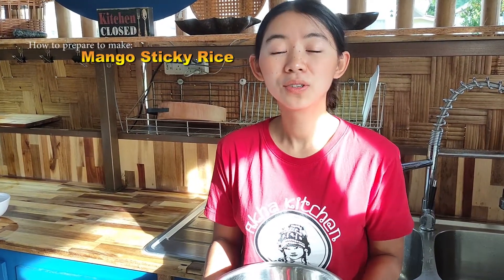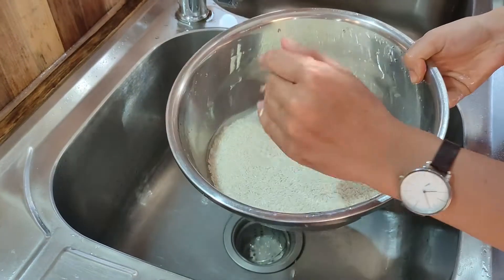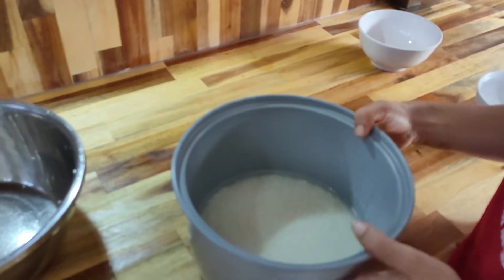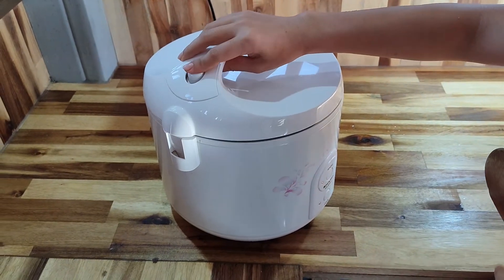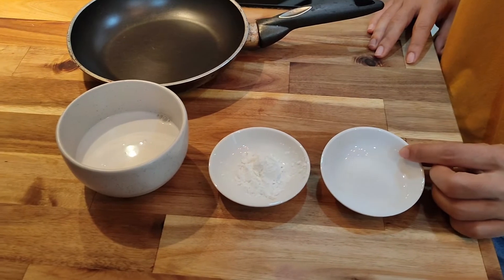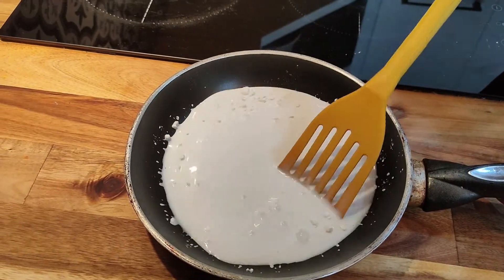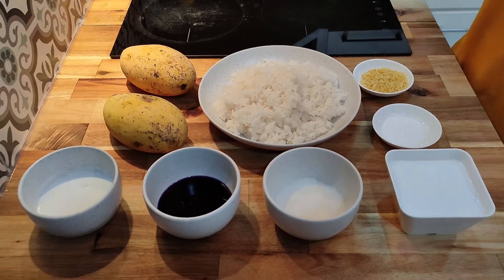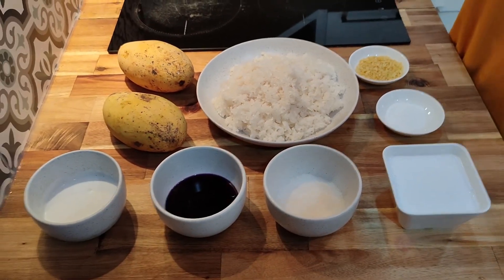How to prepare to make mango sticky rice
Getting prepared to make Mango Sticky Rice in Akha Kitchen online class